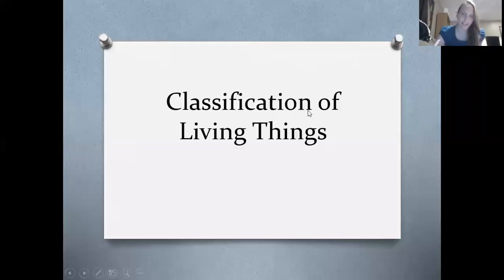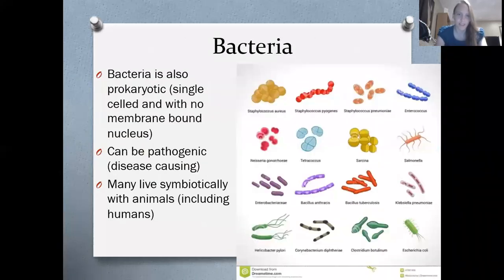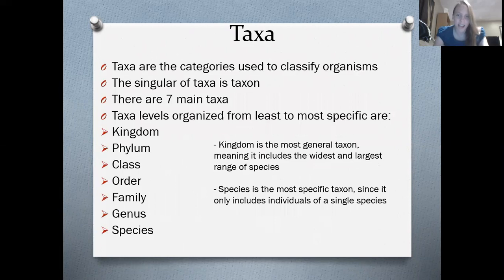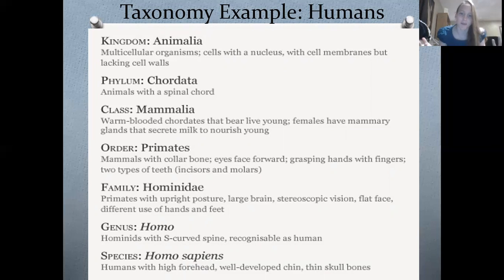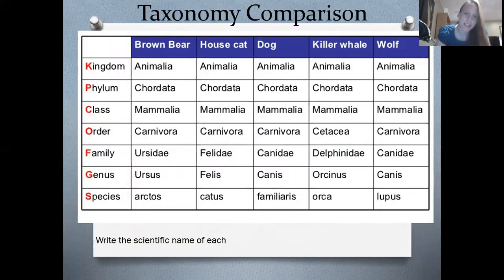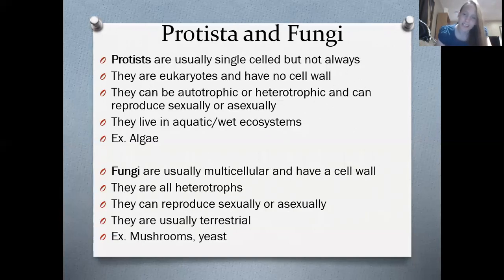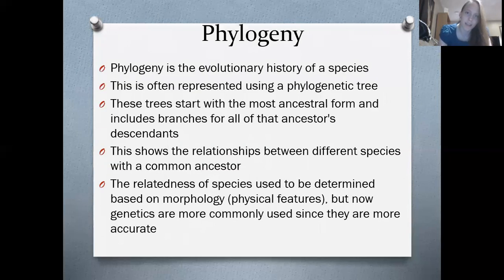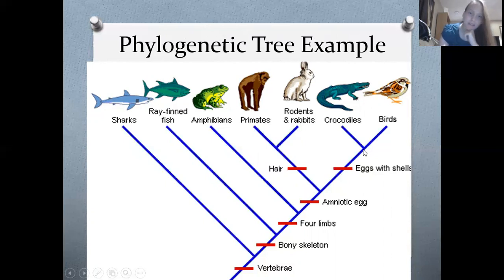Classification on Living Things